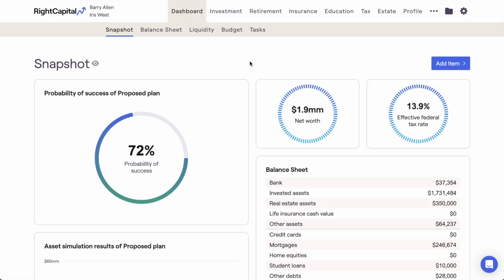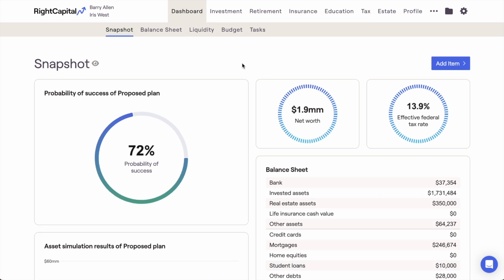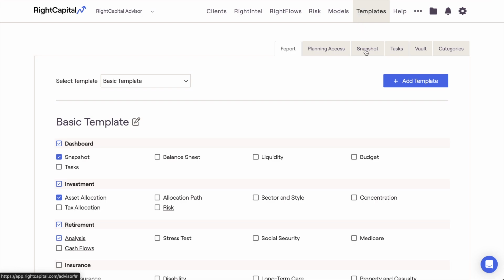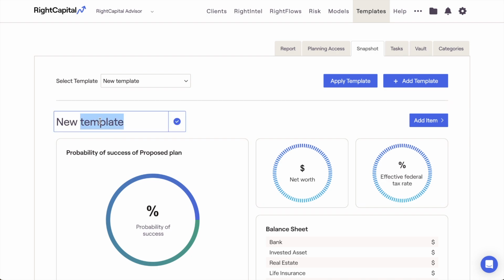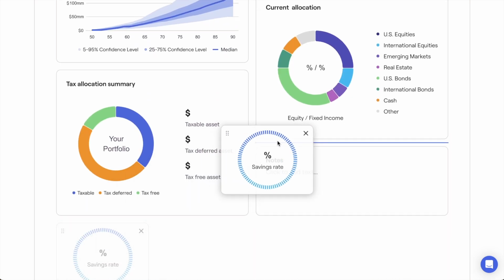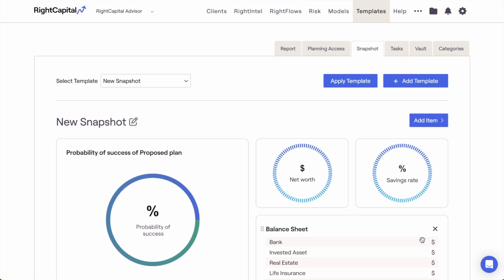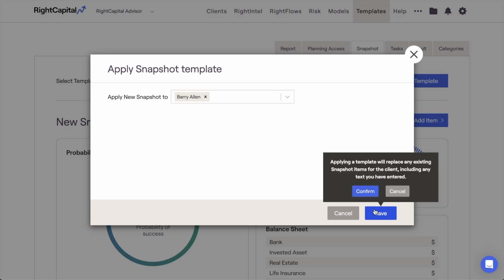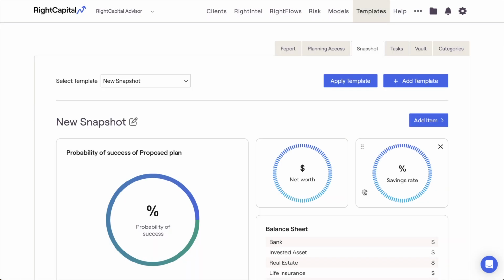How To Use Snapshot Templates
Learn how to Create and Apply Snapshot Templates in RightCapital!